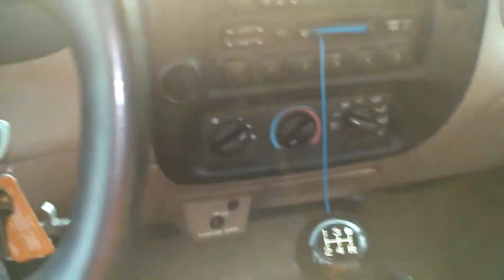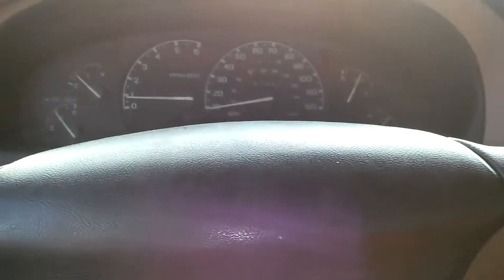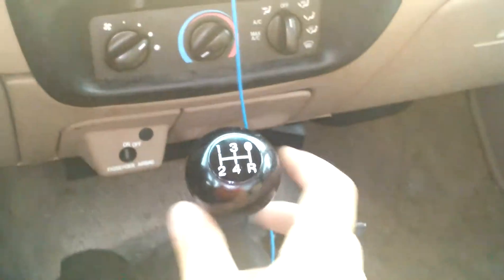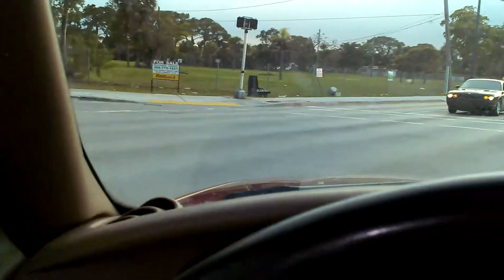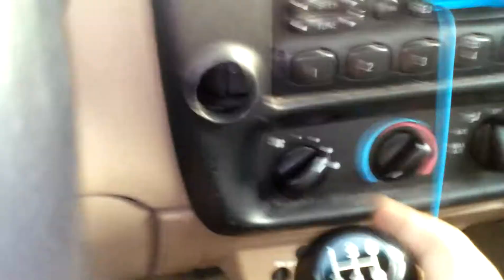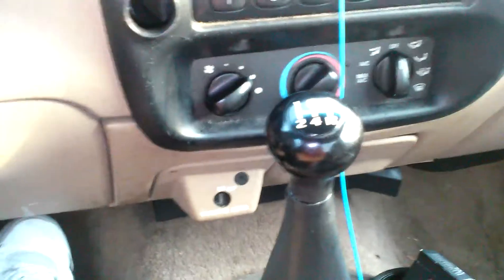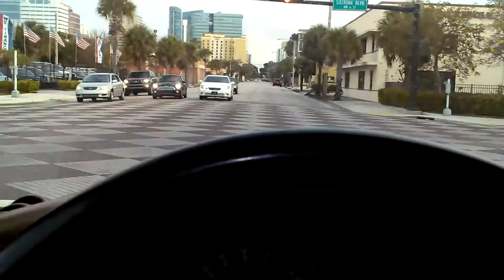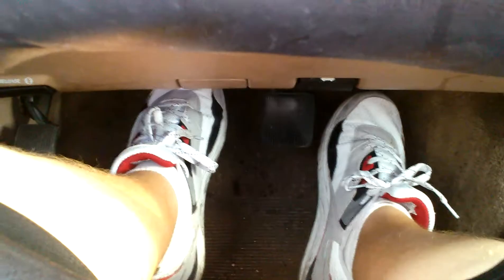How to drive a 5-speed manual transmission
Quick tutorial on driving stick